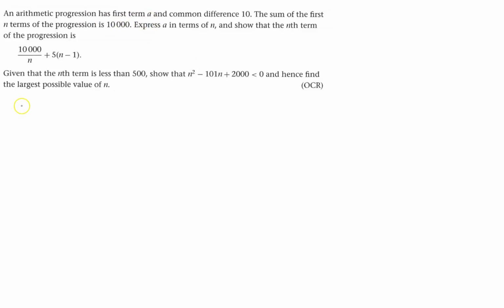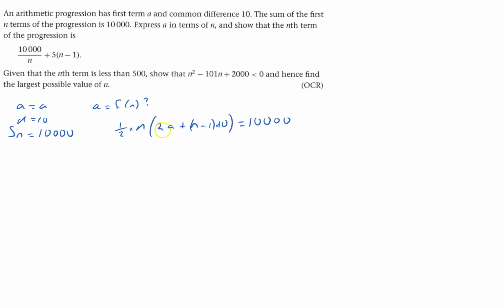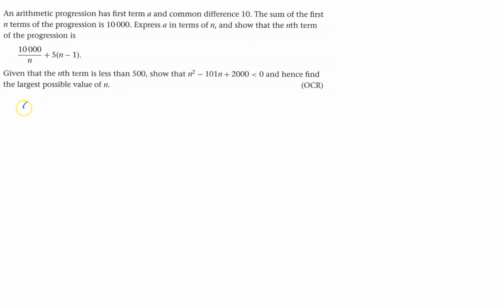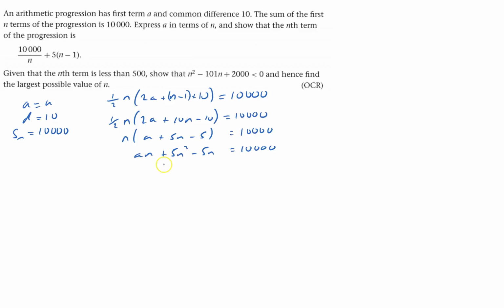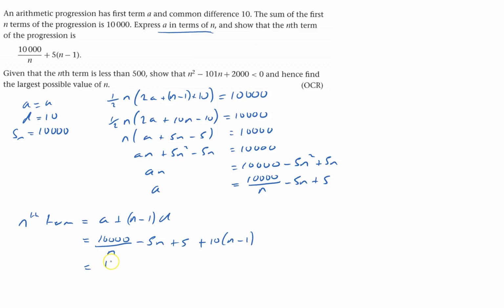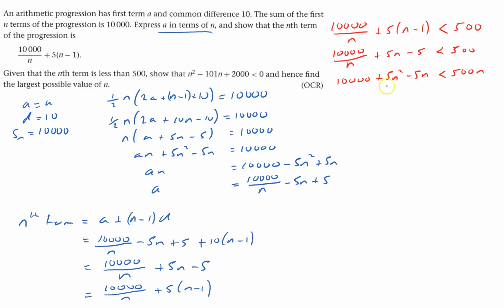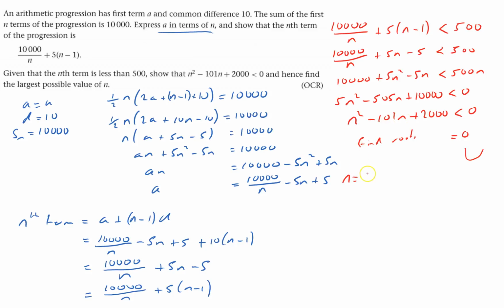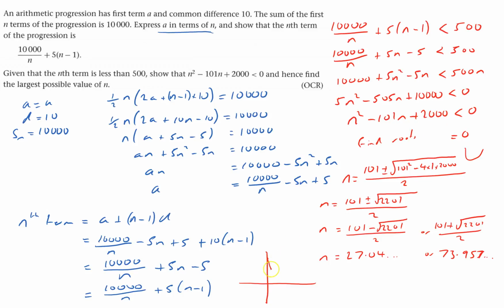C2 Misc 2 Q16